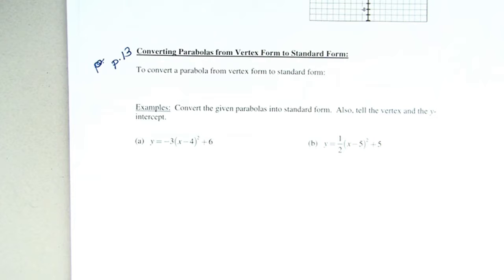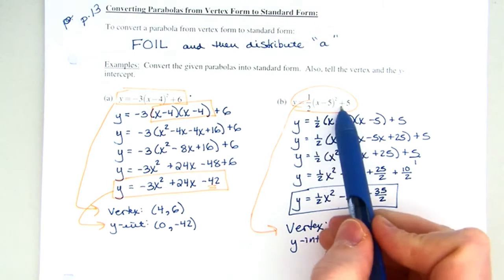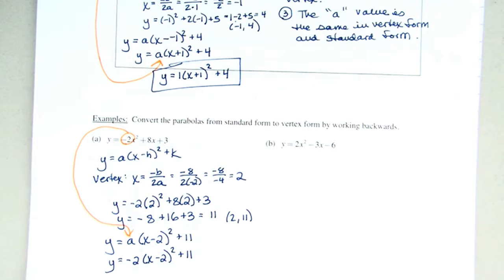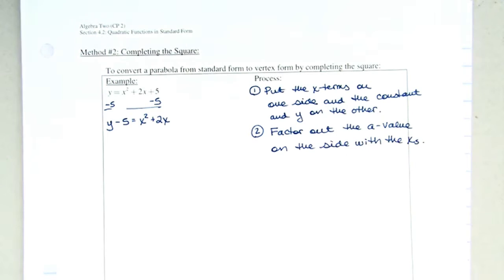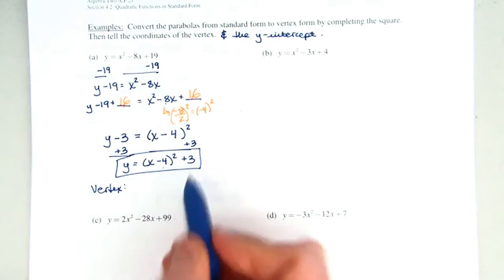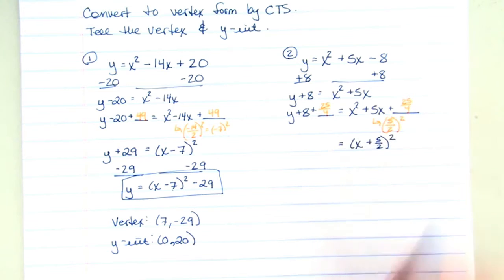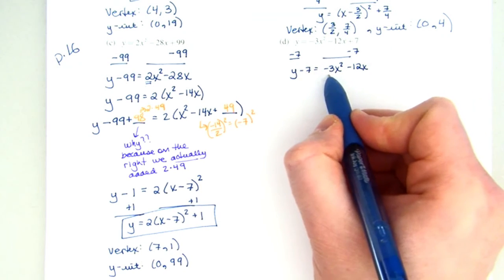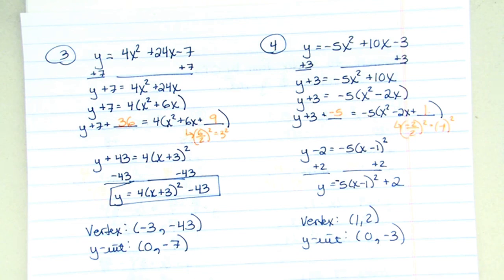Algebra Two (CP 2) - Section 4.2, Part 2 (Converting Between Standard and Vertex Forms)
Section 4.2, Part 2: Converting Between Standard and Vertex Forms